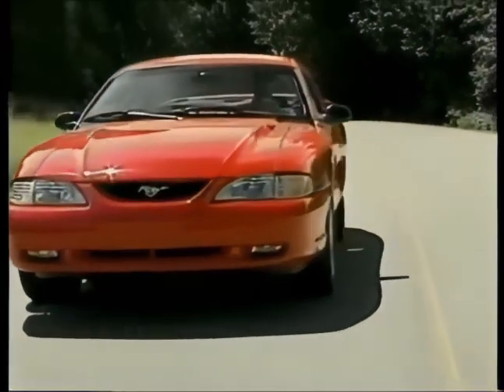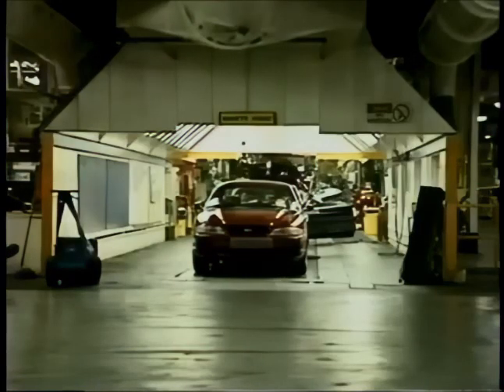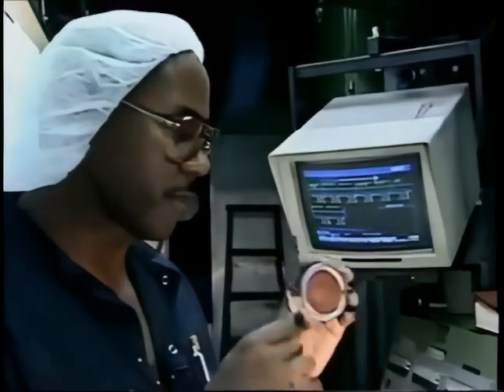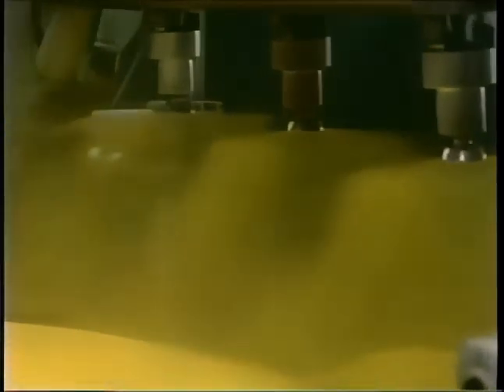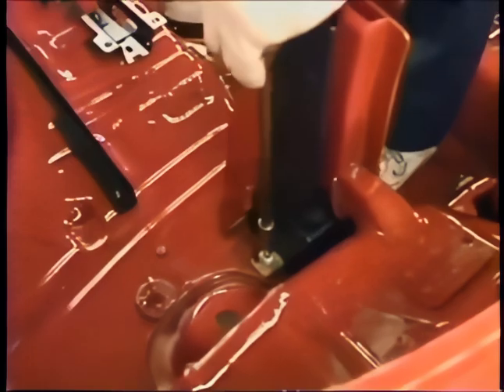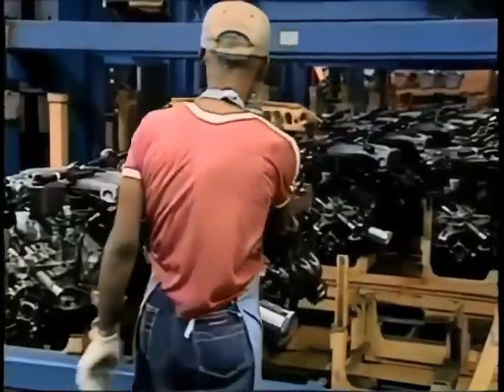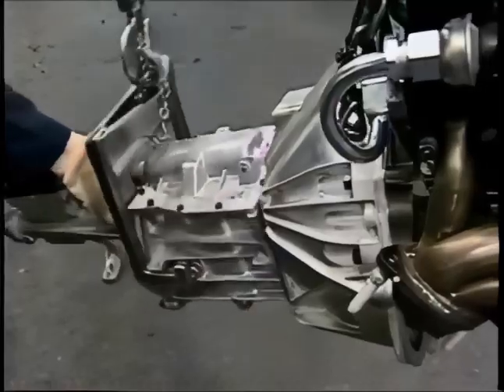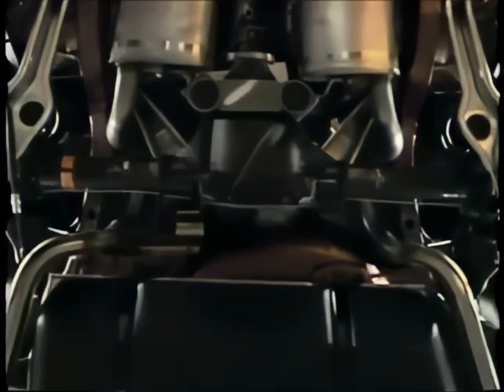Ford Mustang Manufacturing Video. Improved the image quality of the movie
Improved the image quality of the movie